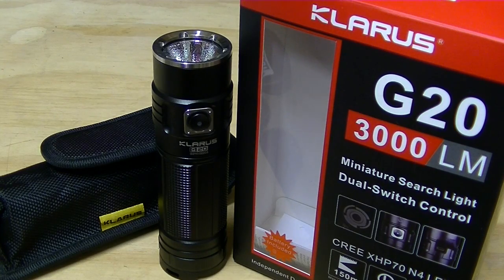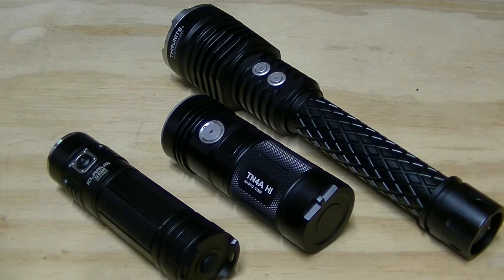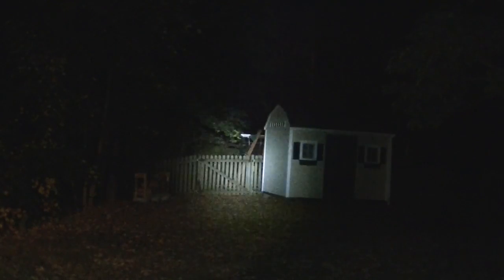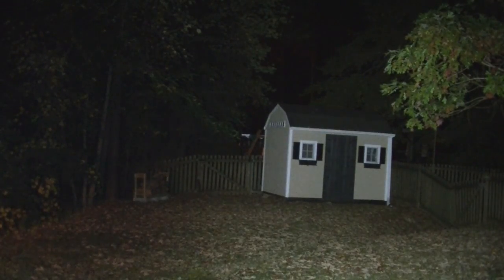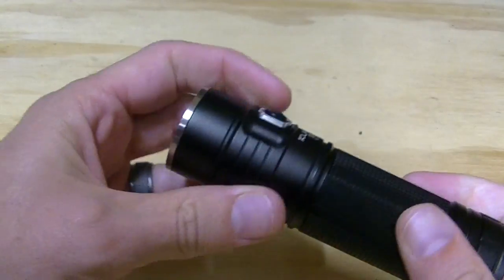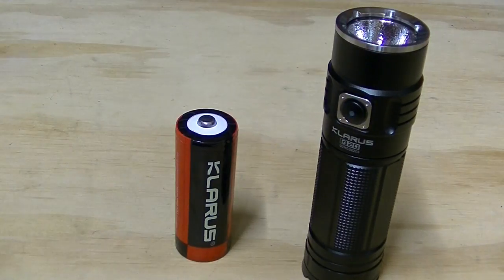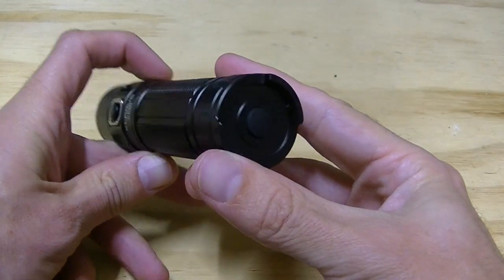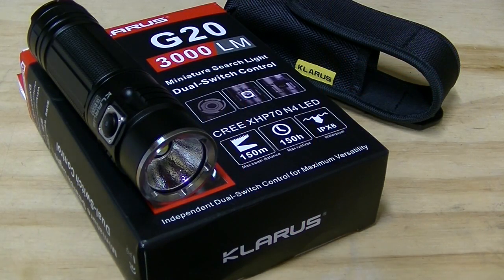3,000 Lumen Monster - Klarus G20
I've reviewed several flashlights lately. This is the heavy-weight monster to rule them all.